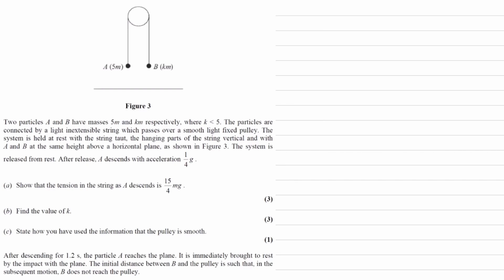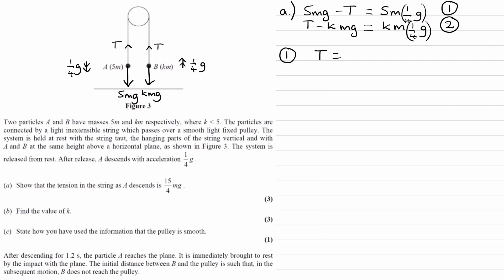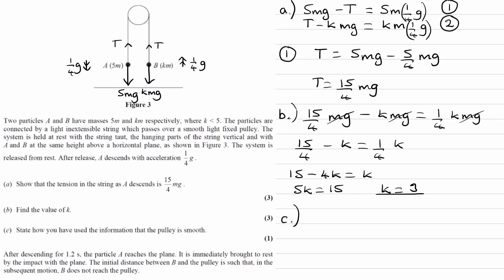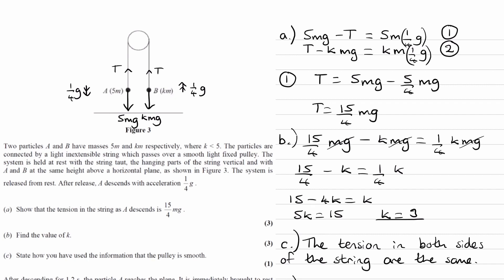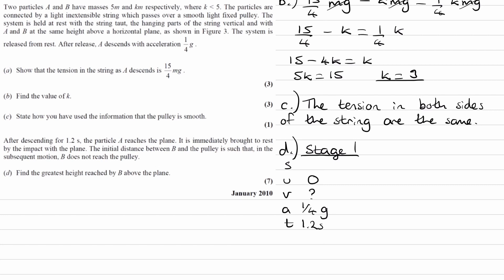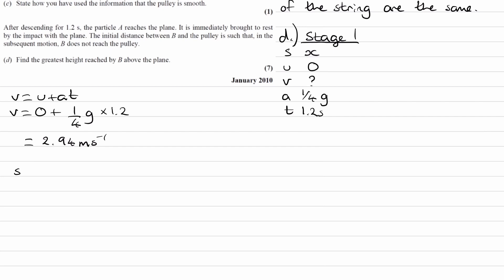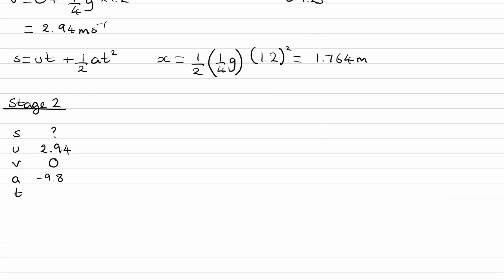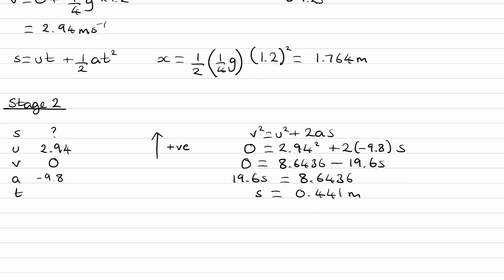Forces & Motion Exam Questions - A Level Maths - Edexcel Mechanics Year 1 - Q14 (level 3)